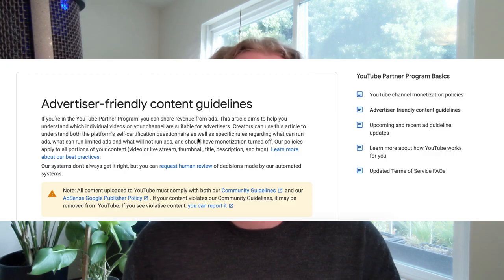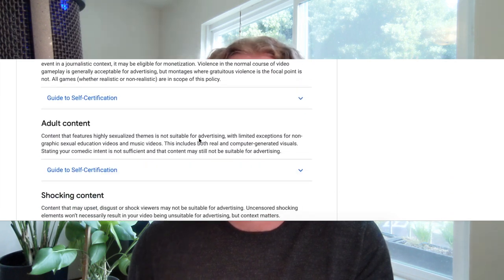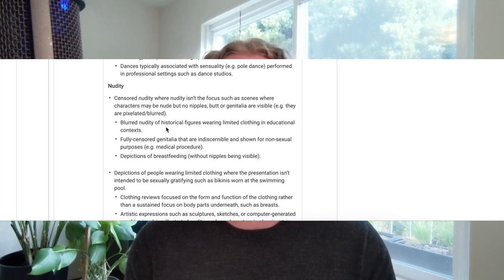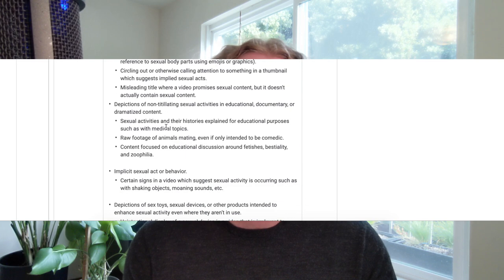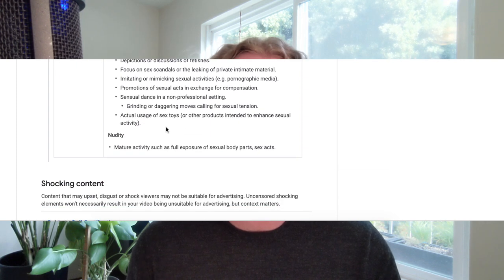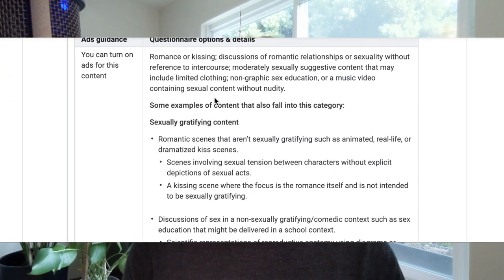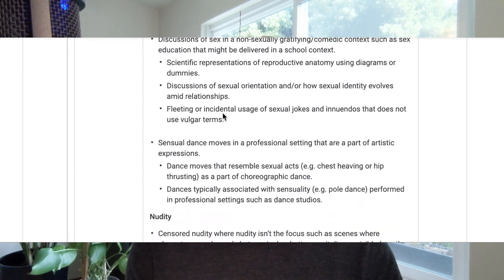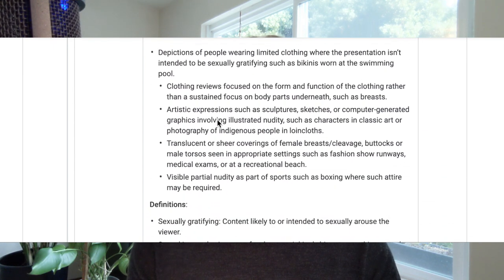Can You Monetize Adult Content on YouTube? Here's Everything You Need to Know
Hello Insiders! Today we're talking about Adult Content and what you can and can't monetize on YouTube. We're always looking to improve our guidelines so they're as clear as possible so please give us your feedback.

👕👚SWAG 🎽☕

100% of the proceeds automatically support Red Cross